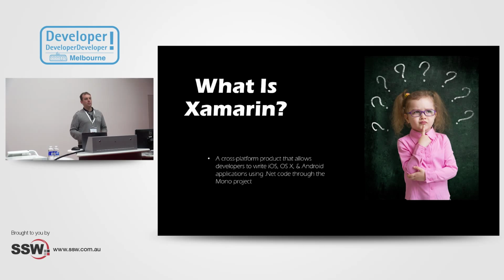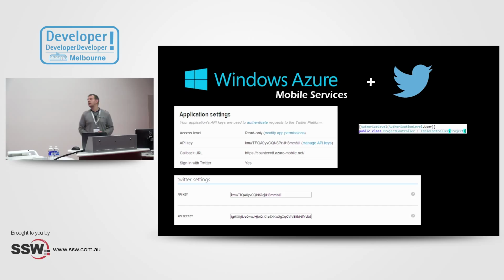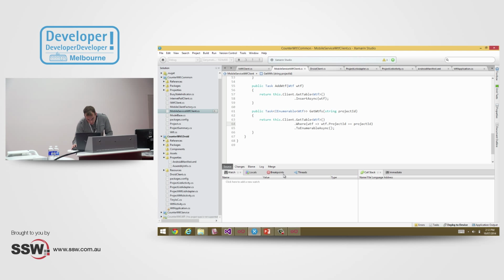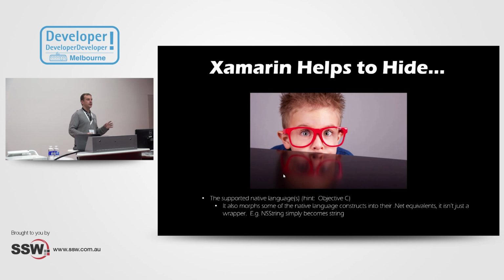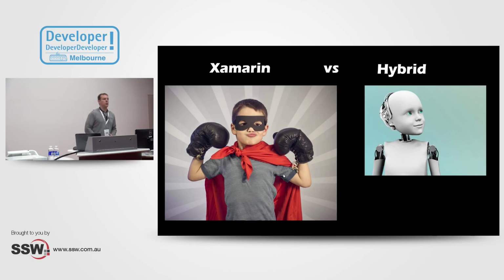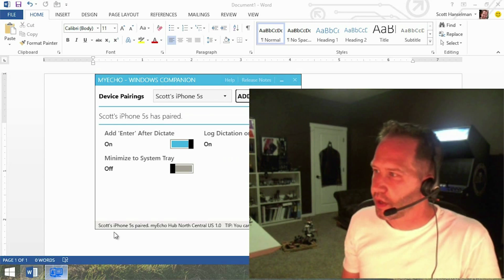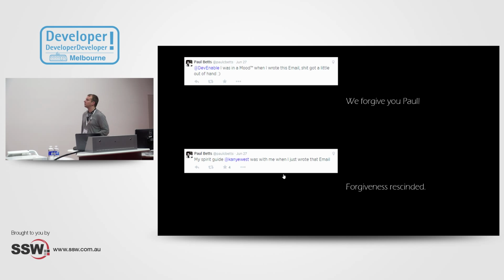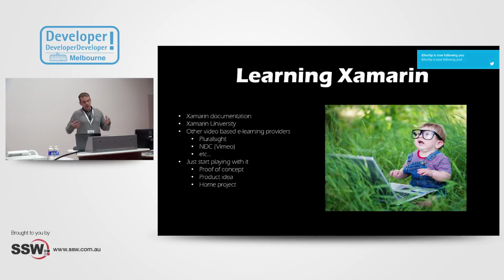Why All of the Cool Kids Are Talking Xamarin – Stephen Kennedy | DDD Melbourne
Is your Twitter timeline a-buzz with talk of Xamarin, PCL’s, and Mono? Do you want to know why both Microsoft and the open source community is pushing this development product? Do you feel left out? Then this is the presentation for you!

In this presentation Stephen will walk you through a cross-mobile application (Android, iOS, and WP) backed by Azure Mobile Services. Stephen doesn’t consider himself a salesman, so he mixes in the the good with the bad, and provides you with recommendations on how to best embrace your Xamarin-fu.

DDD Melbourne is a non profit community event run by developers, for developers. SSW TV regularly sponsors DDD events all over Australia, so check out other DDD related videos